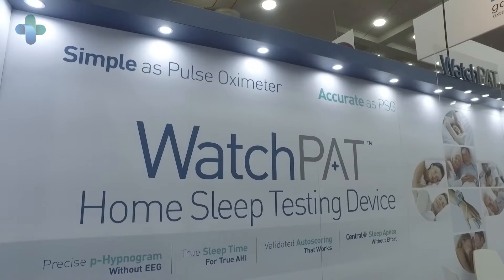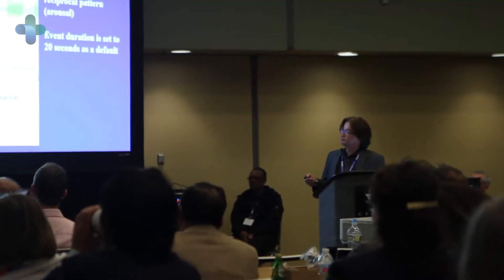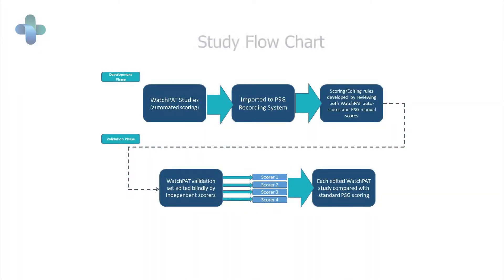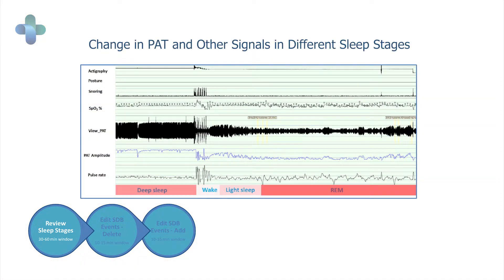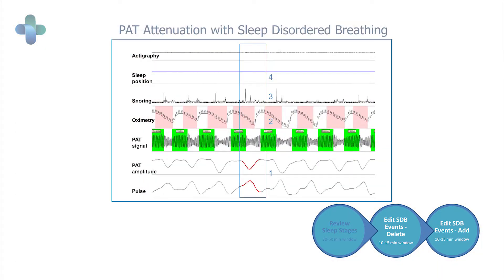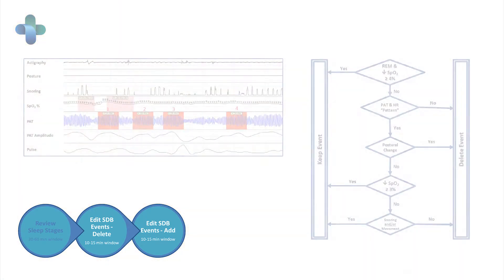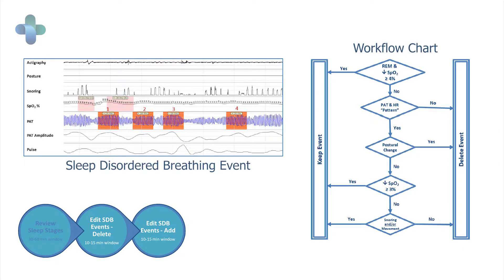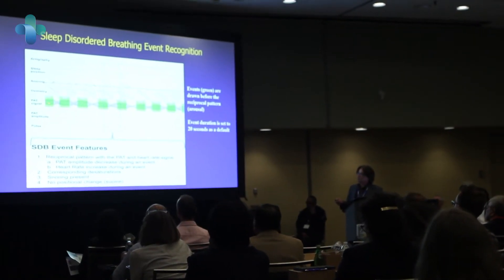COMPASS Study – Comparison of WatchPAT with Sleep Studies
WatchPAT Scoring Guidelines is one of the outcome of COMPASS study. It has developed a streamlined approach for reviewing and editing the automated results from WatchPAT recording which allow interpreters easily  oversight the recordings and remove or add events  in 5-10 min if necessary.